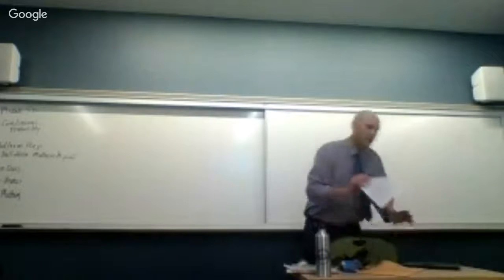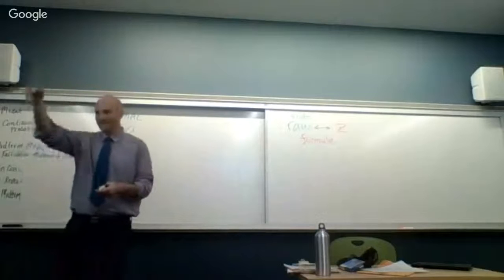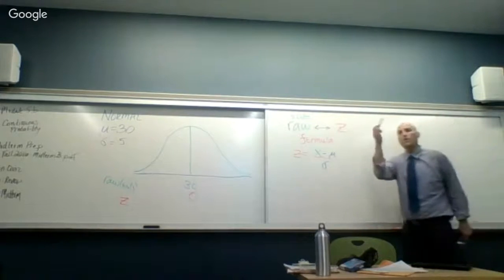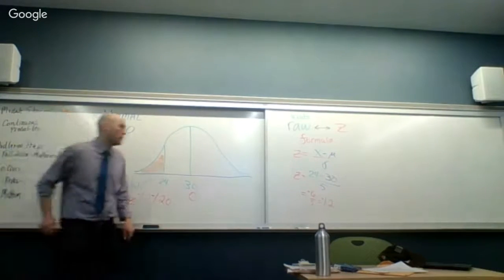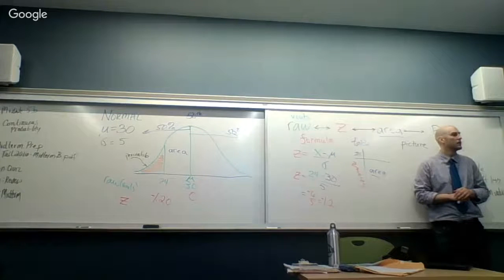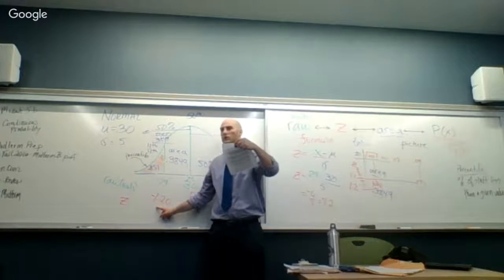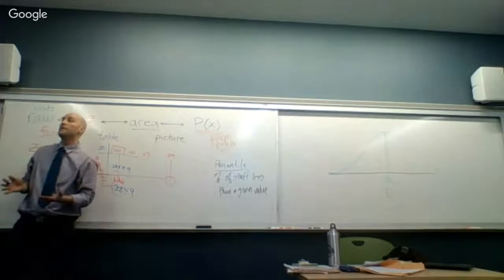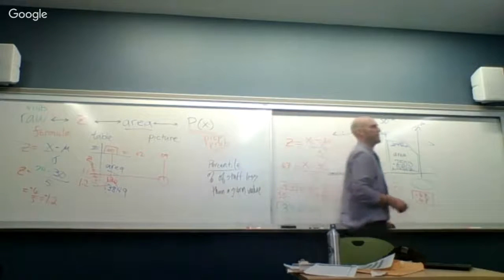FIN 217 - Spring 2017 - Continuous Probability